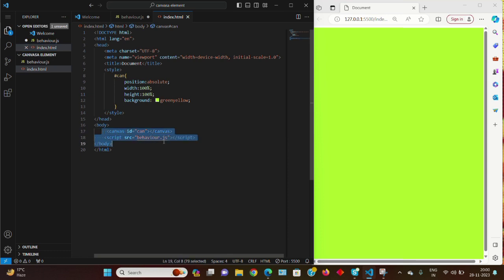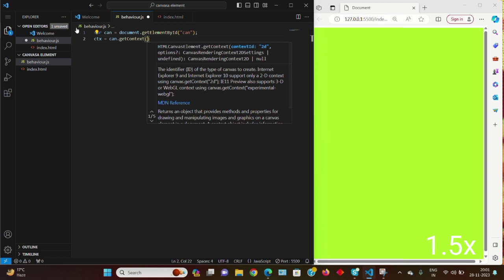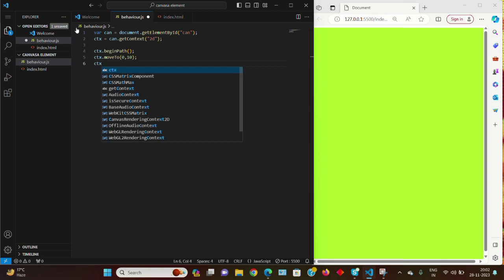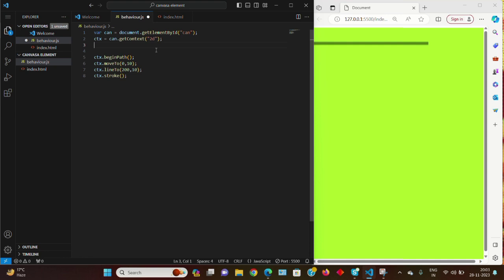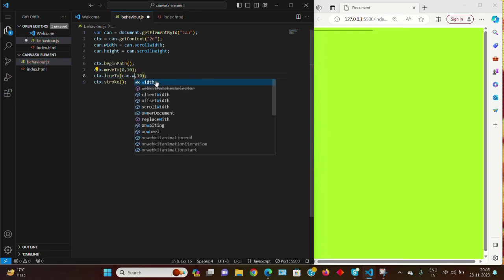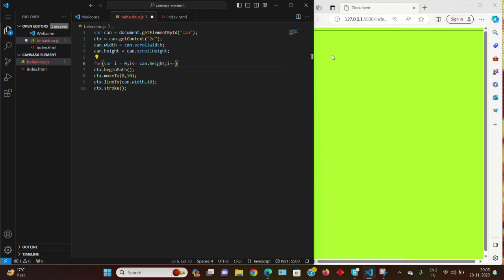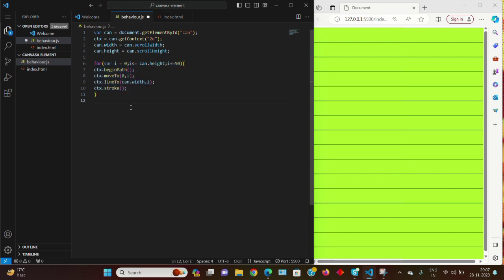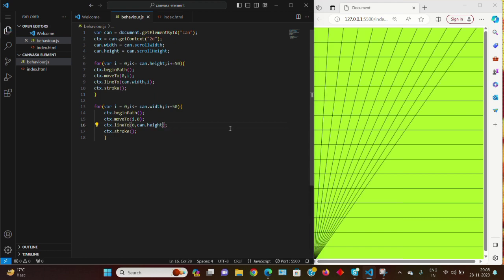Making my own game engine!! game development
explaining canvas an html5 element used to draw graphics and stuff